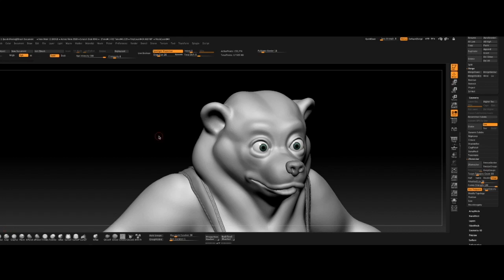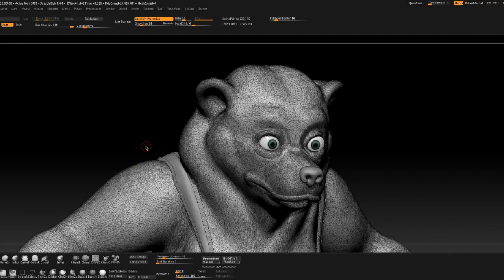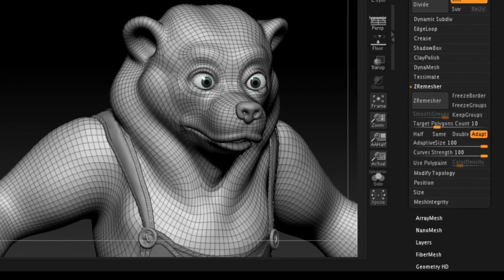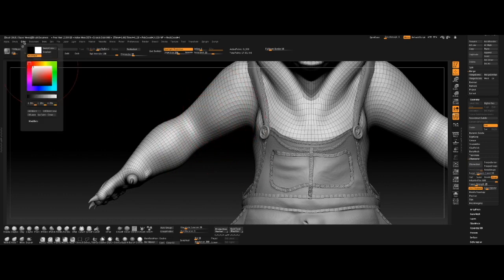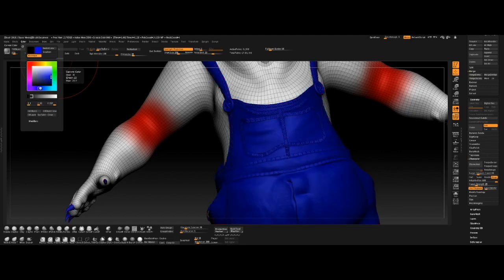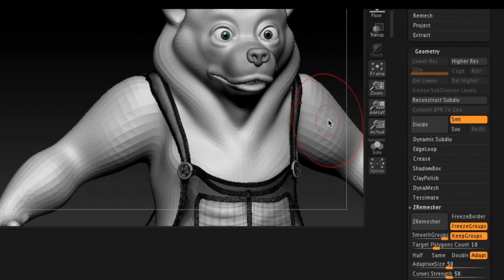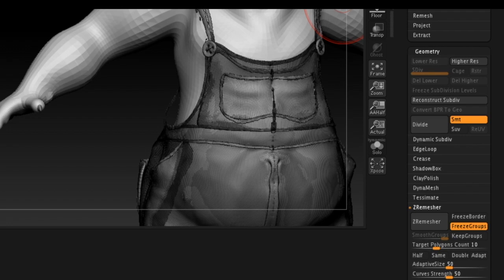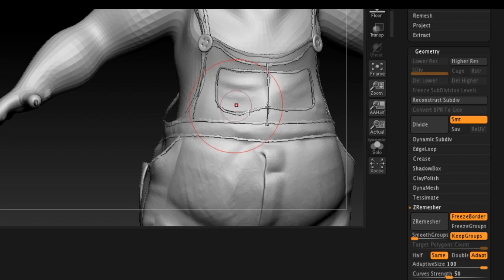Zremesher Settings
in this video i describe some setting that can help you quickly retopologize your models. the main focus is toward using the Zremesher guide brush, poly paint, and freezed group options.